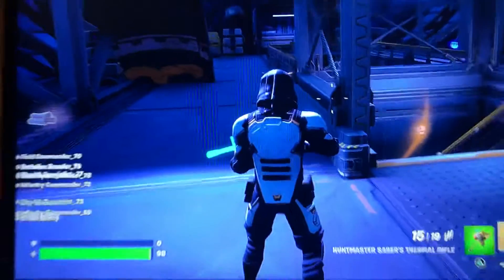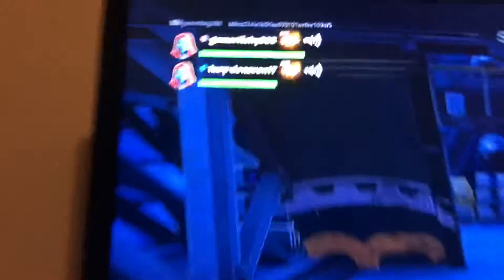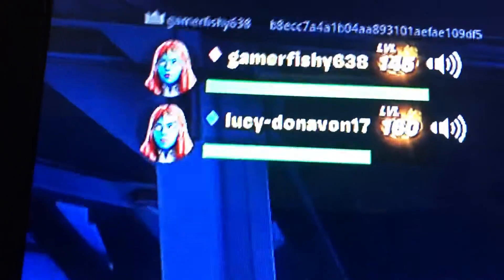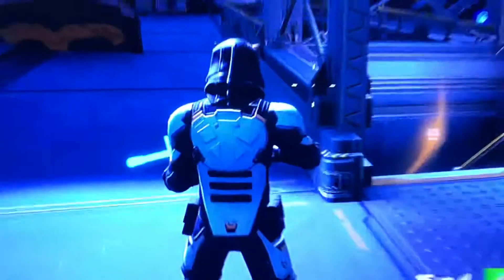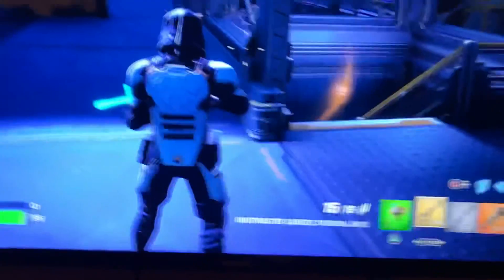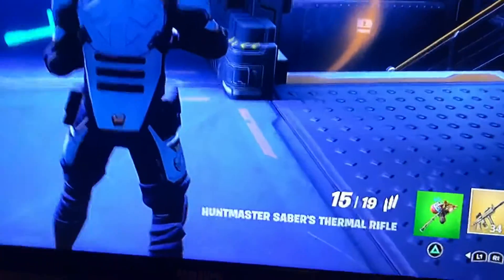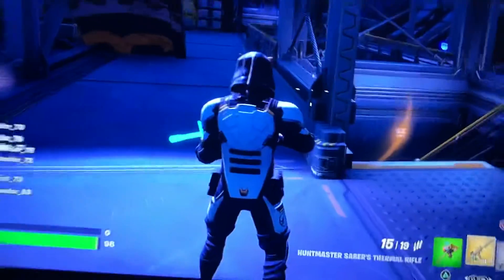HuntMaster saber skin in Fortnite￼